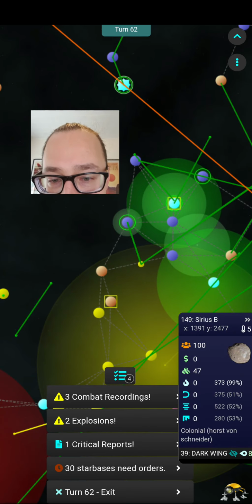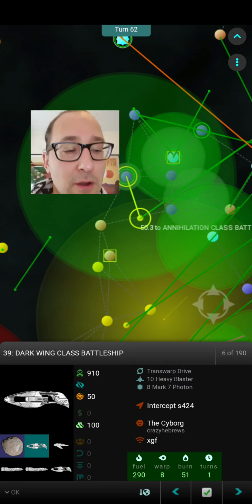Mentor lecture 14: Battle order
A link to an excerpt of a lenghty battle order / left hand-right hand discussion